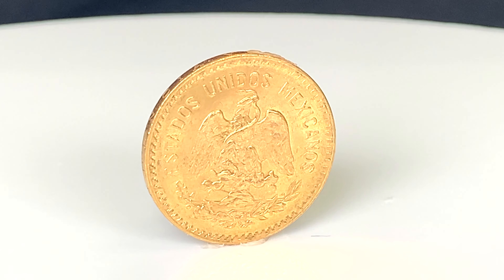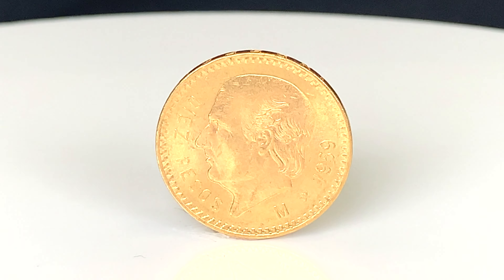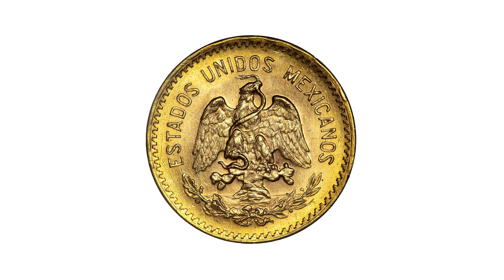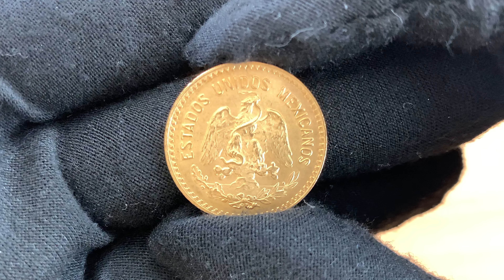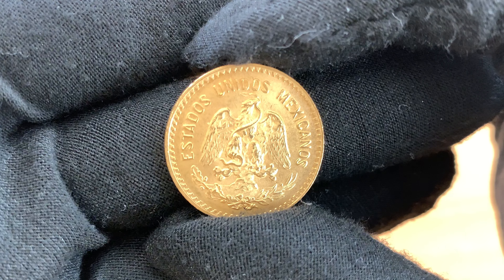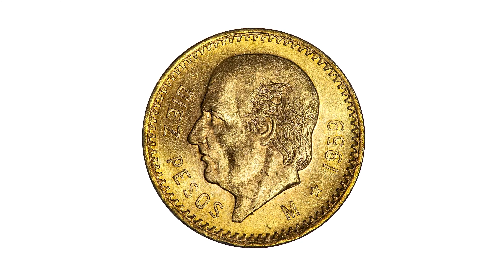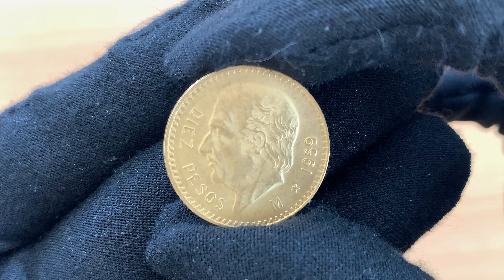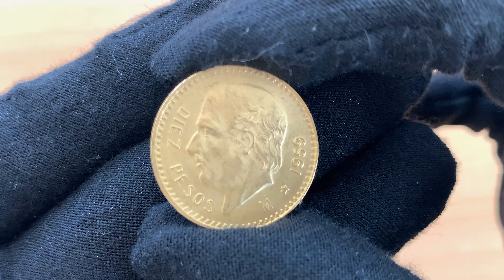Mexican Gold 10 Pesos Coins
These gold bullion coins are issued by the Casa de Moneda de Mexico. The design features the Mexican coat of arms as well as a portrait of Miguel Hidalgo y Costilla.